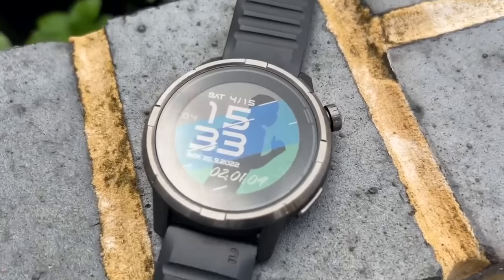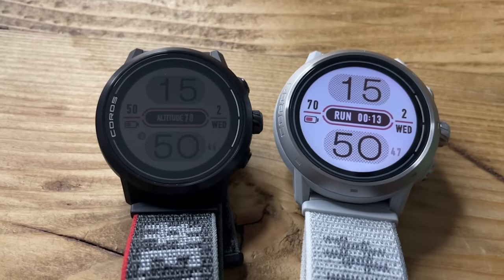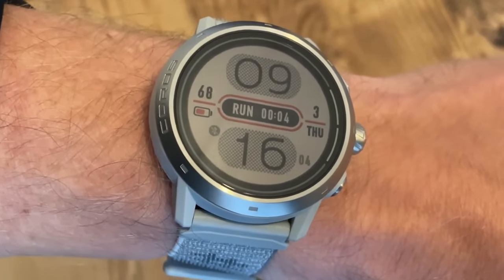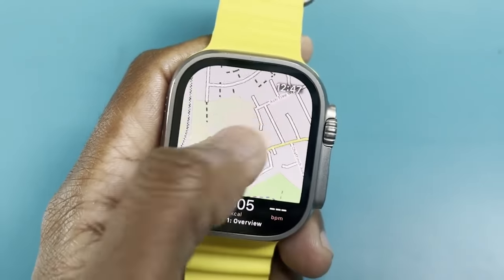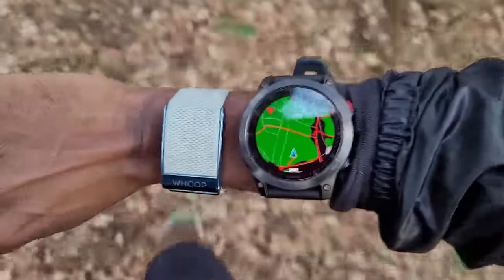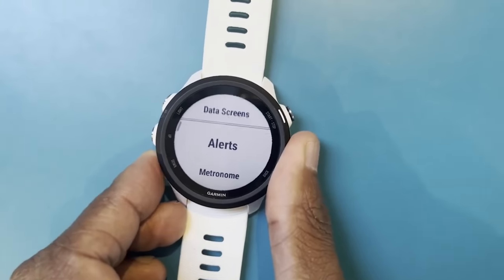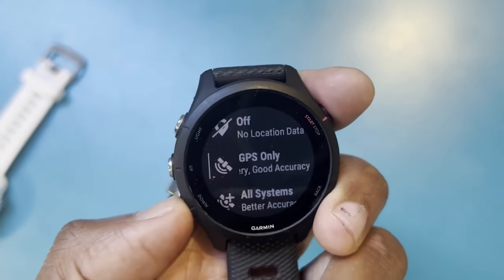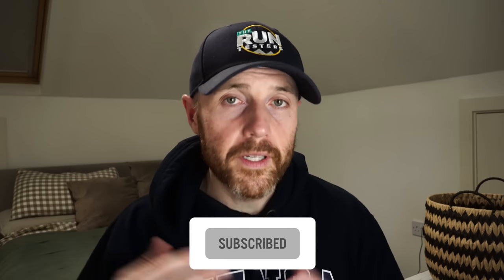How to pick your running watch | The things you need to know before buying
Choosing a running watch can be a difficult decision and is likely to be one of the most expensive things you buy as part of your training. To make sure you don't too much money on something you'll barely use or you pick up a device that you're likely to outgrow, it's well worth investing time in planning the right piece of tech for you.

In this video, Mike, Tom, Nick and Kieran talk through the things you need to know about when deciding on your next purchase, from battery life and features to our top choices of brands out at the moment.

Jump right in:

00:00 – Intro
00:36 – How much should you spend?
02:32 – How to pick a watch for your budget
06:20 – What features should you look for?
09:34 – What limitations should you know about?
15:06 – Smartwatch or running watch?
16:18 – Battery life
22:56 – Watch are the best running watch brands?